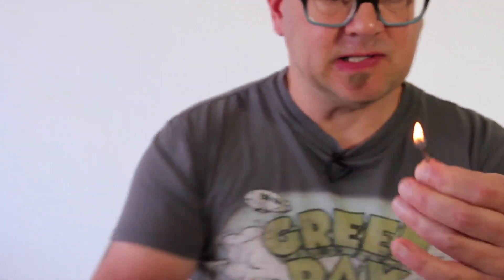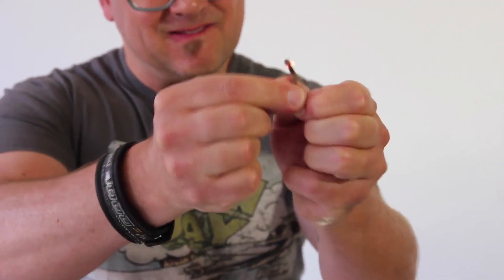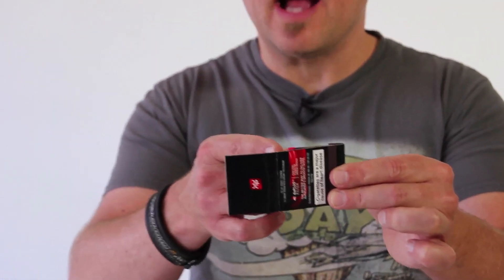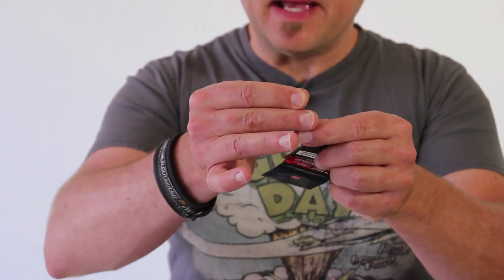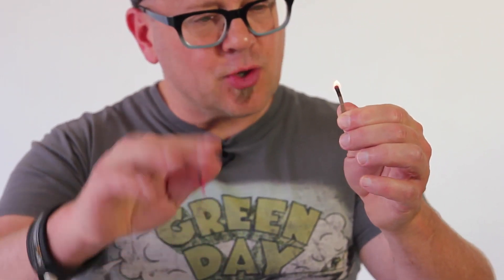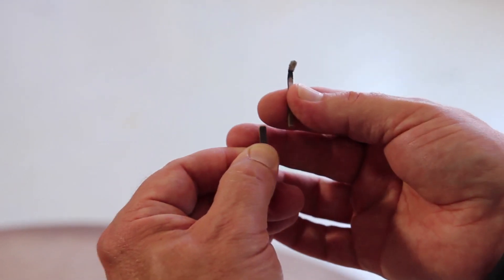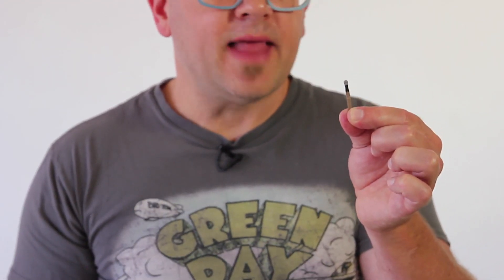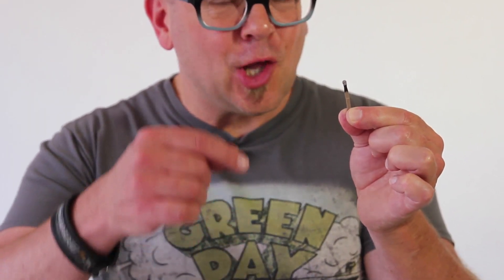LEARN THE 'PAPER MATCH MYSTERY' MAGIC TRICK